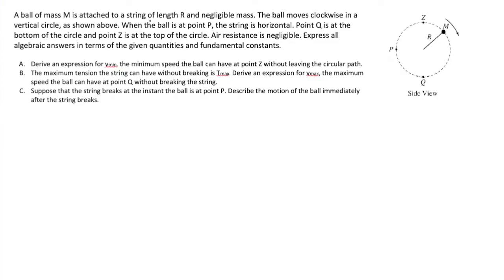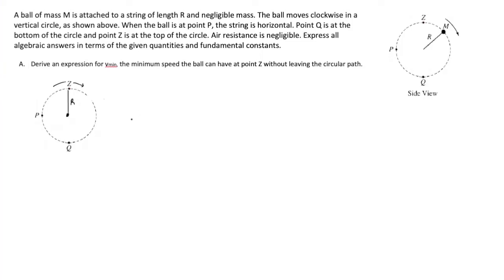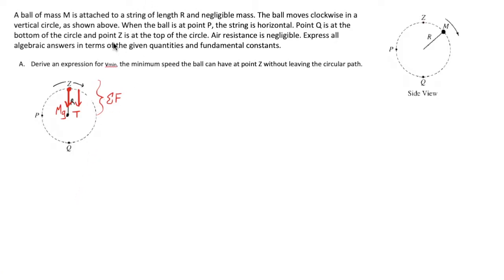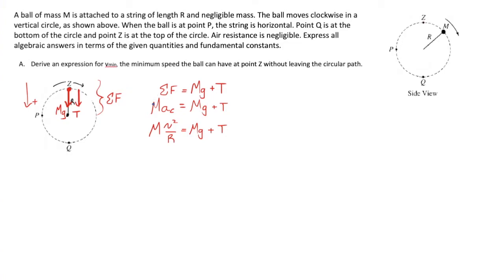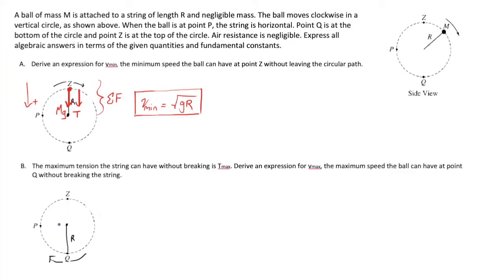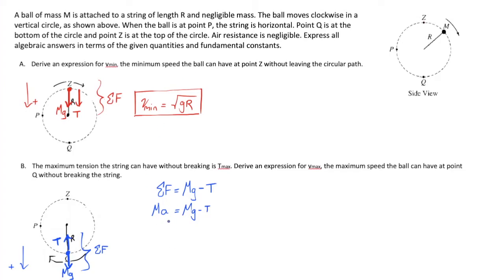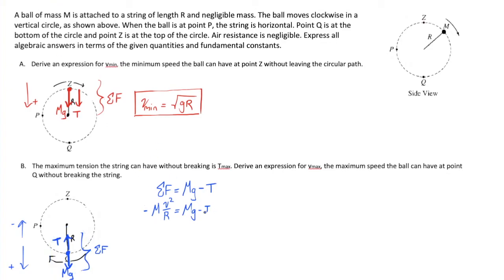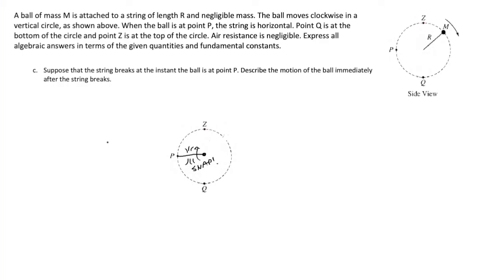Whirling Dynamics of the VERTICAL Circle | Symbolic Physics (AP Free Response 2001B1, College I)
This problem is a basically unedited free response AP problem from 2001, as follows:

2001B1. A ball of mass M is attached to a string of length R and negligible mass. The ball moves clockwise in a vertical circle, as shown above. When the ball is at point P, the string is horizontal. Point Q is at the bottom of the circle and point Z is at the top of the circle. Air resistance is negligible. Express all algebraic answers in terms of the given quantities and fundamental constants.

a. On the figures below, draw and label all the forces exerted on the ball when it is at points P and Q, respectively.

b. Derive an expression for vmin the minimum speed the ball can have at point Z without leaving the circular path.

c. The maximum tension the string can have without breaking is Tmax Derive an expression for vmax, the maximum speed the ball can have at point Q without breaking the string.

d. Suppose that the string breaks at the instant the ball is at point P. Describe the motion of the ball immediately after the string breaks.